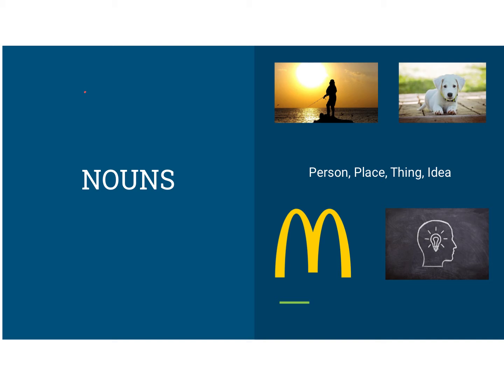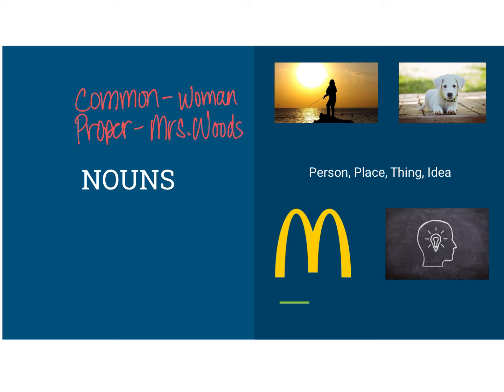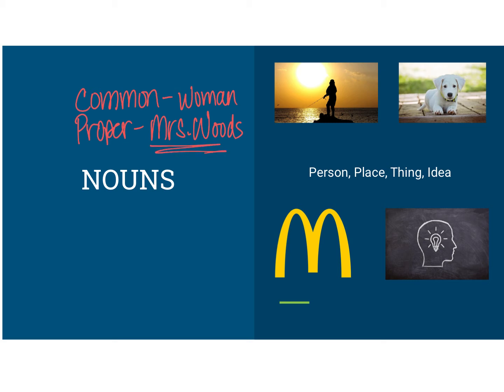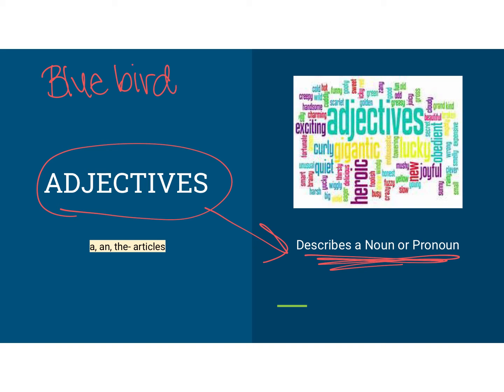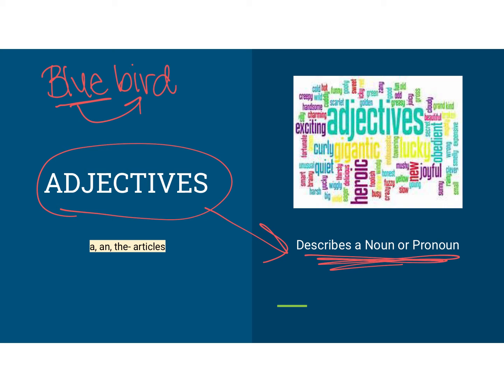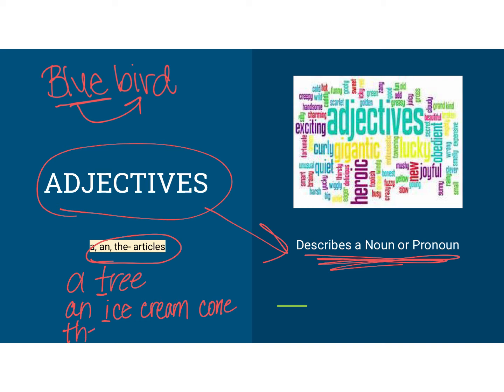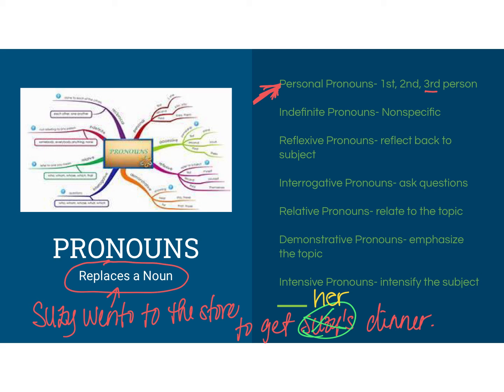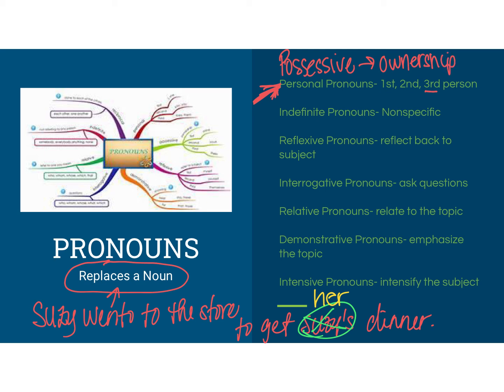Nouns, Adjectives, Pronouns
Part One of the 8 Parts of Speech Mini Lessons